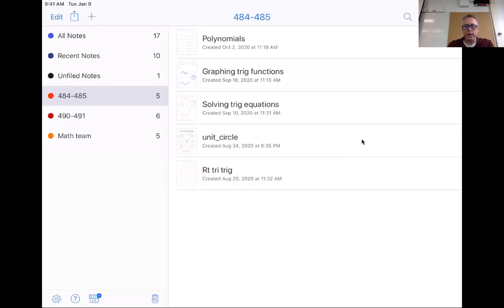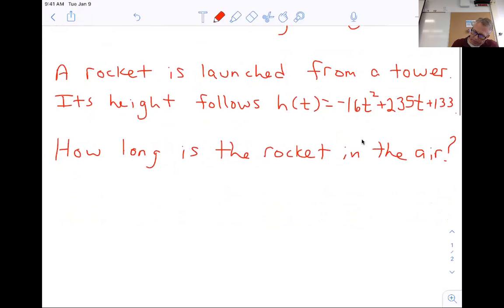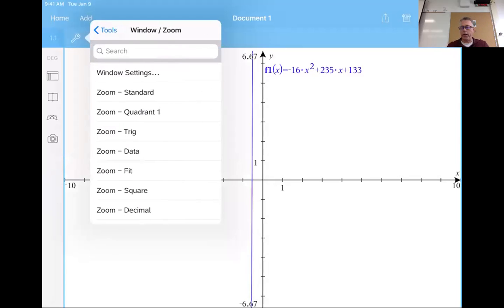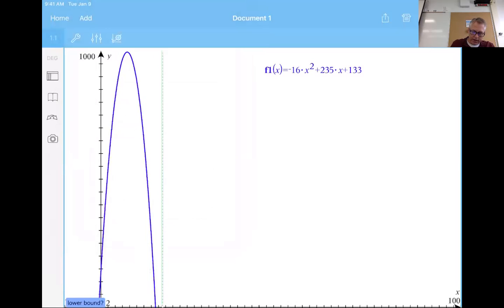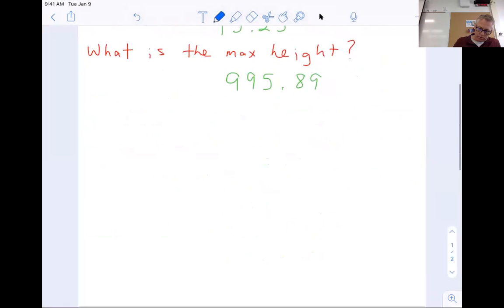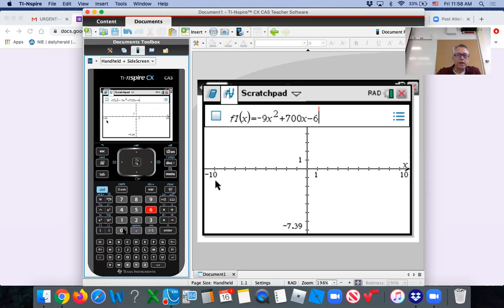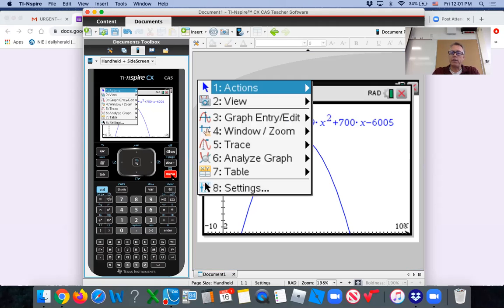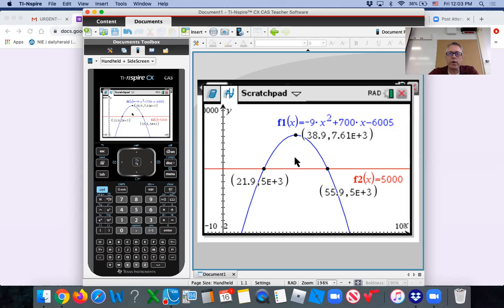Quadratic free falling object notes